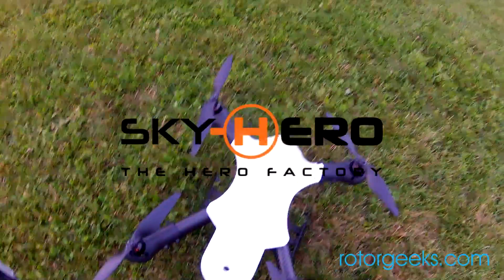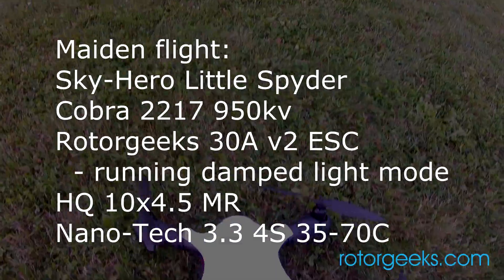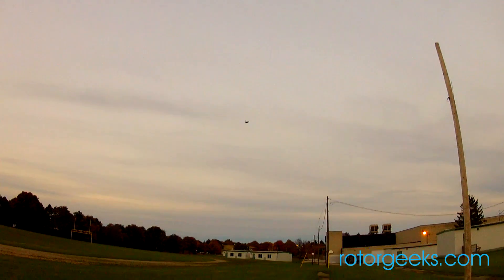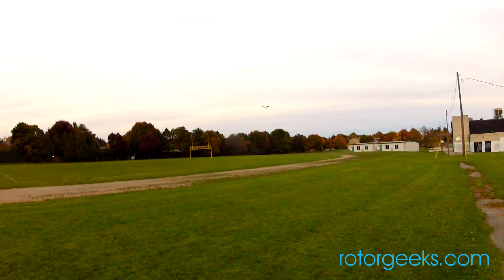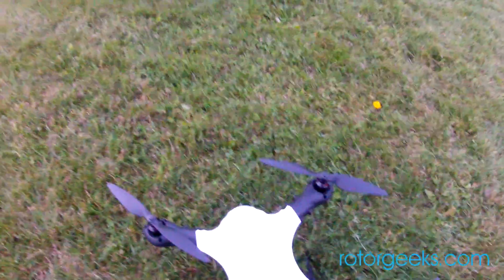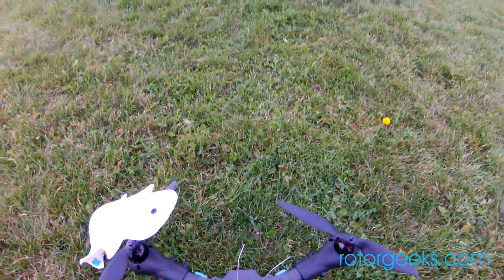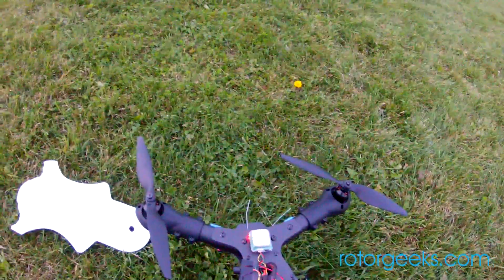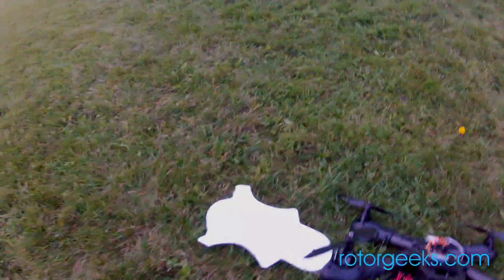SKY-Hero Little Spyder maiden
First flight of the new Little Spyder from SKY-Hero.  It flew beautifully on the Naze32 with Cleanflight and stock PIDs.  I've never tried Cleanflight before but it allows bluetooth, GPS and telemetry/OSD all at thte same time.  No crazy flying here...it was the first time in the air!  This 4S powered quad was built using:

Lots more coming from Rotorgeeks!